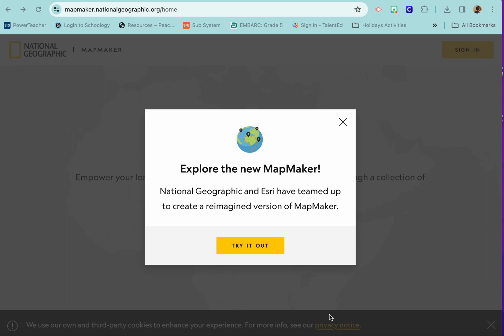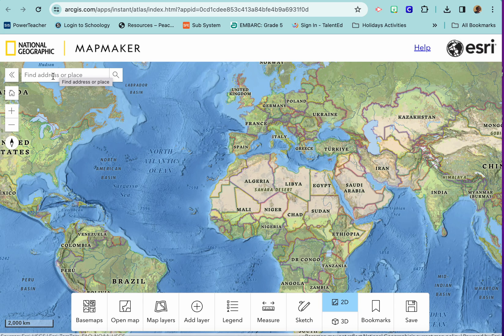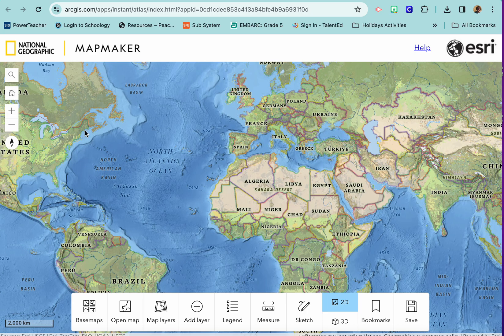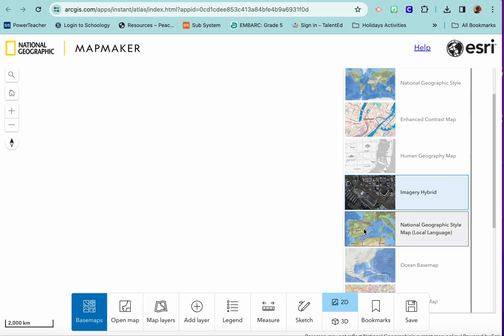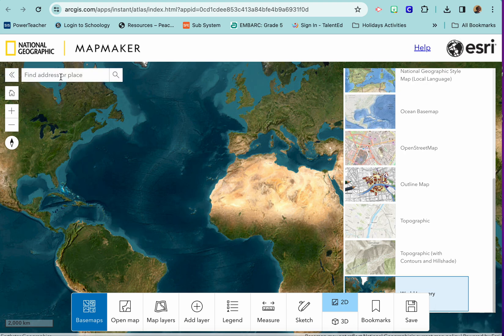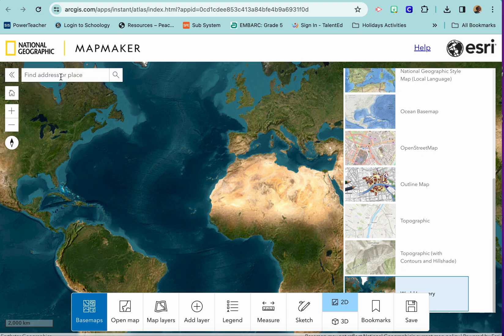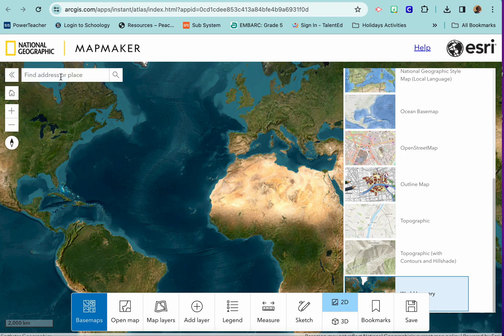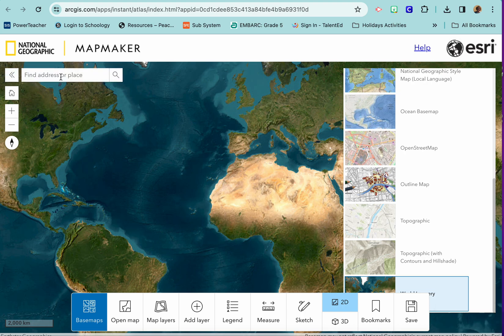Nat Geo Mapmaking 2024 CKLA